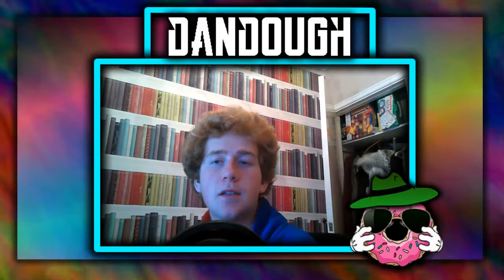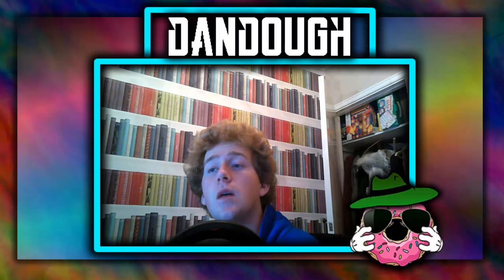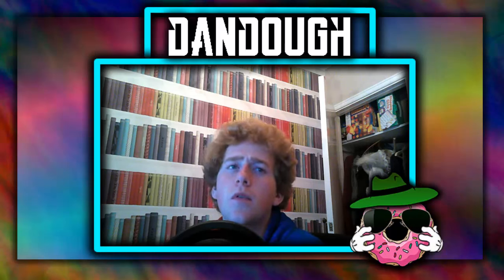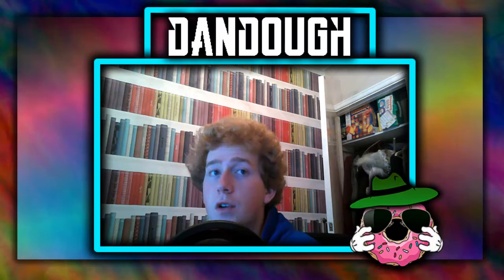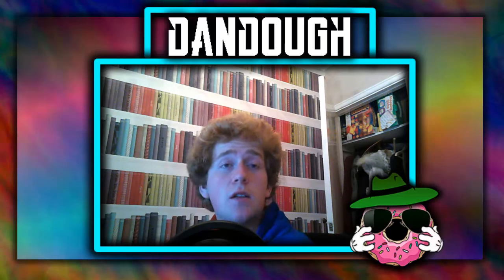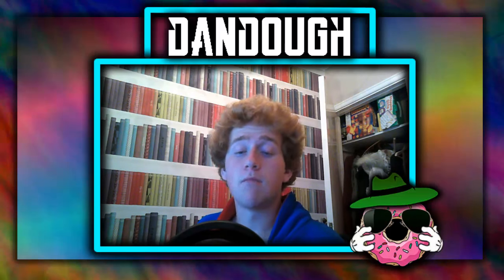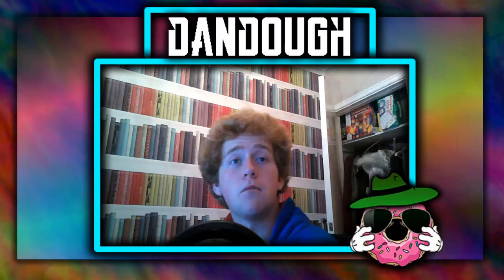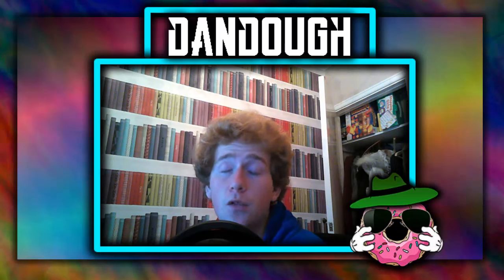WONDER WEAPON EASTER EGG? - Black Ops 3 Leak Info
Hey guys today's video is about another leak within Black Ops 3 and zombies. Will there be a wonder weapon in this map?